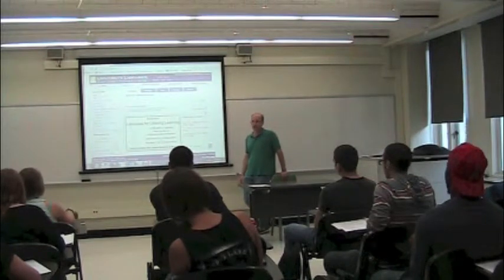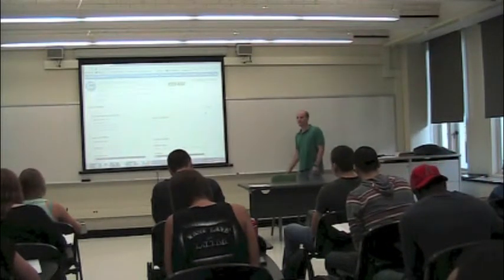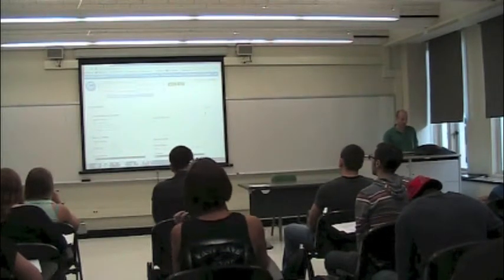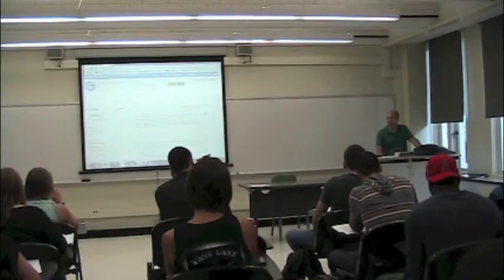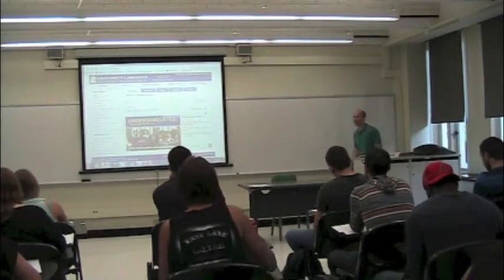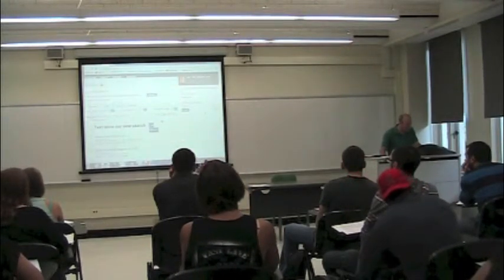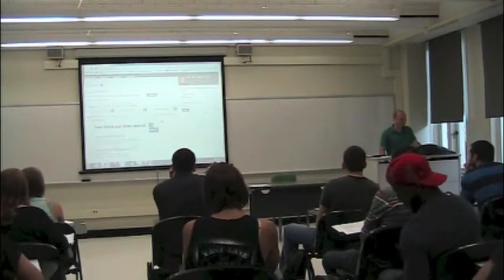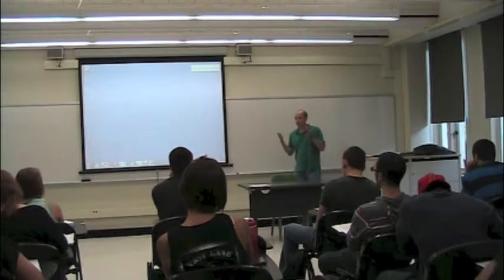PHI321_Mandle_01_Part2